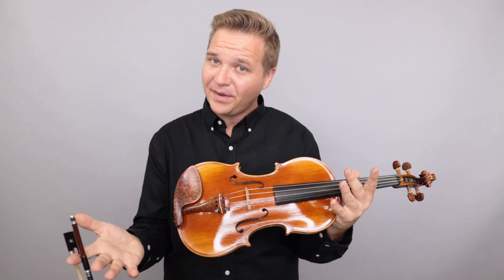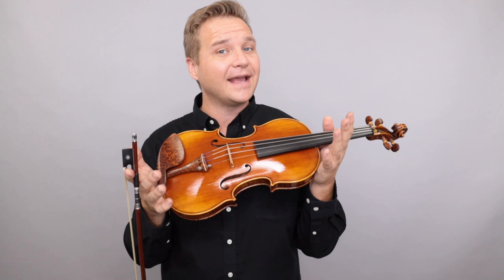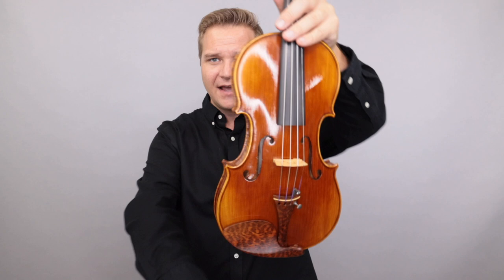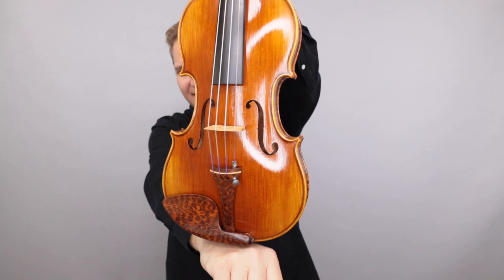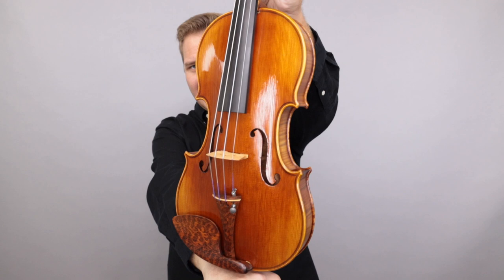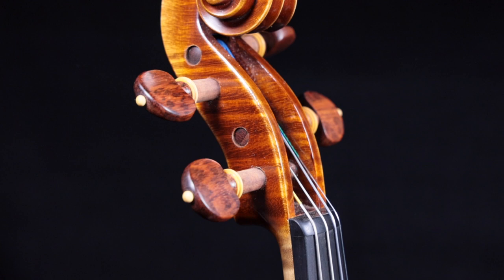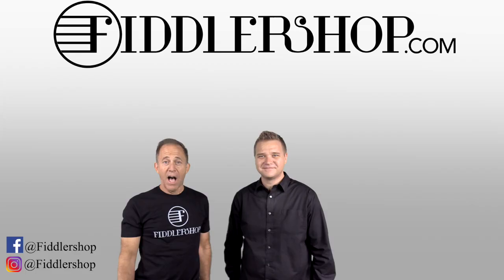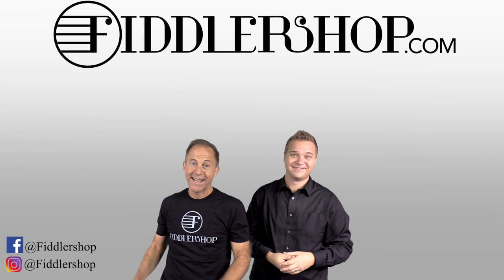Ryszard Osowski Platinum Series Violin No. 26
We're delighted to feature this new German maker here at Fiddlershop. Say hello to this gorgeous violin from Ryszard Osowski made in Forcheim, Germany 2020, from his Platinum Series, No. 26.

Very beautifully two-piece maple back, lovely grained ribs with deep flaming, excellent warm sound, gorgeous golden brown hand varnish with exceptional depth.

Brilliant and clear sound, with smooth vibrant highs and greatly powerful lows. Balanced and strong projection, very beautiful soft sound, ideal as a solo instrument.